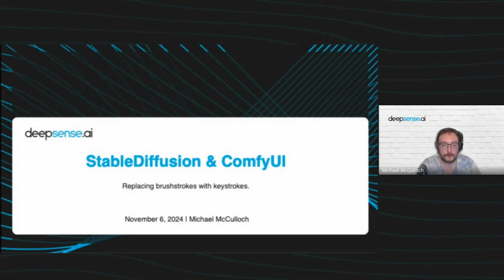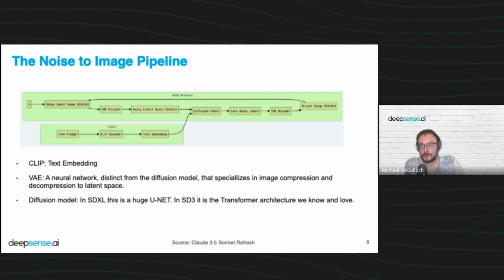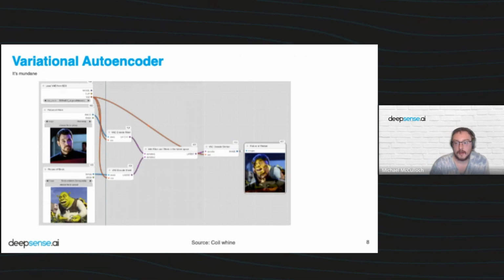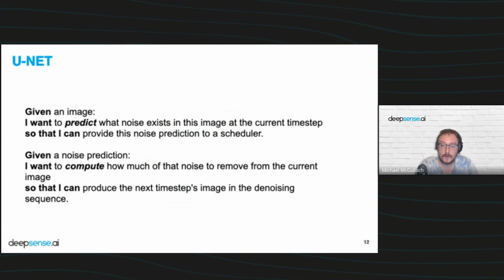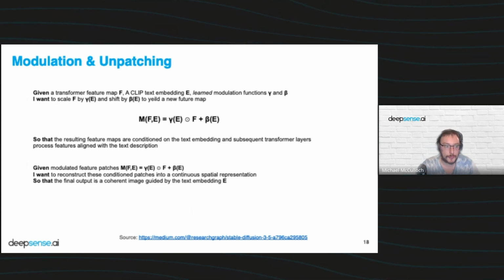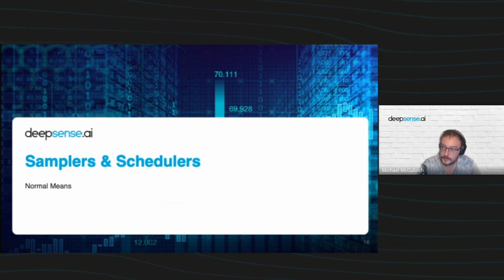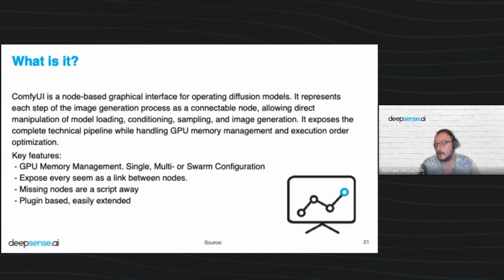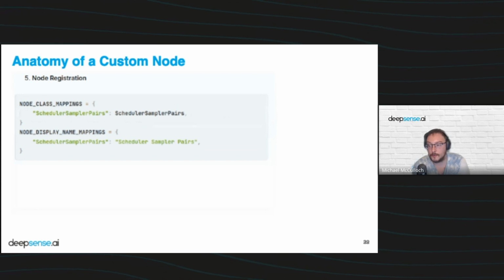Stable Diffusion & Comfy UI. Replacing brushstrokes with keystrokes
Speaker: Michael McCulloch

Join us as we dive into the world of diffusion models in 2024! In this video, we’ll walk you through the latest advancements in Stable Diffusion and introduce you to ComfyUI—a powerful, user-friendly interface that makes working with diffusion models more accessible than ever. Whether you’re a beginner or an experienced creator, you’ll learn how to turn your creative vision into stunning AI-generated art with ease, replacing the brushstrokes of traditional art with the keystrokes of cutting-edge technology. Get ready to explore the future of digital art creation and see how these tools can transform your creative process!

00:00 Intro & Agenda
00:36 Intro to Stable Diffusion
01:40 Core Architecture Overview
03:00 CLIP Model Discussion
04:05 Shriker
04:43 Variational Autoencoder (VAE)
05:35 SDXL Architecture Explained
06:00 Stable Diffusion 3.x Architecture
07:30 UNet
07:52 Img2Img vs Noise2Noise
09:00 A different Approach: Direct Signal Amplification
10:38 Comparative Analysis
11:44 A Sample of Samplers
13:10 ComfyUI Walkthrough
14:50 Detailed Example Breakdown